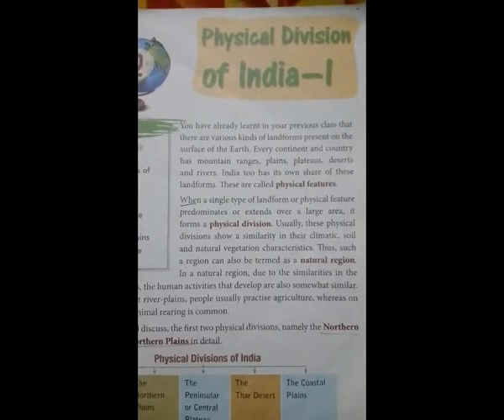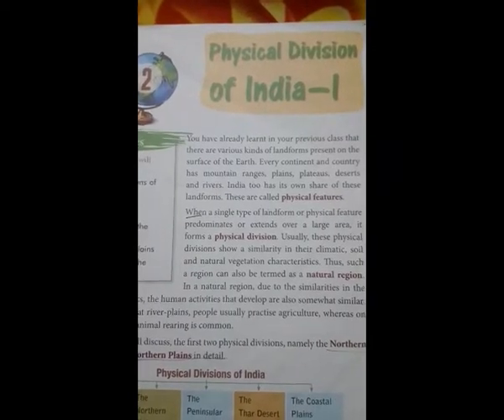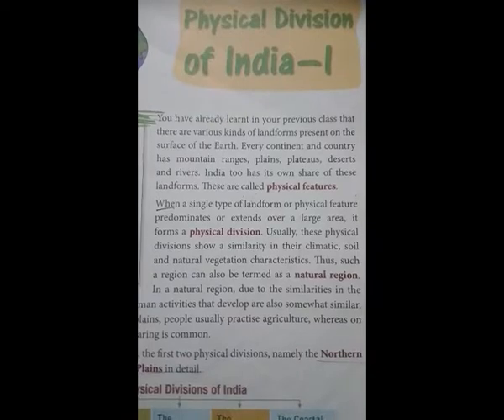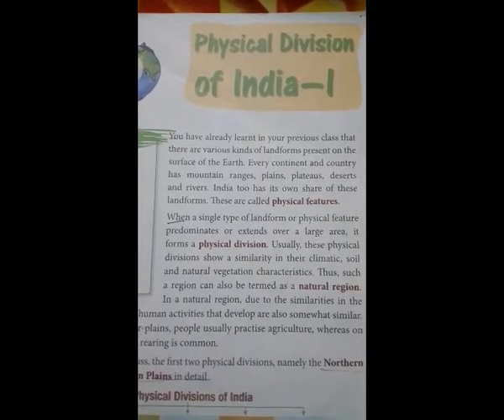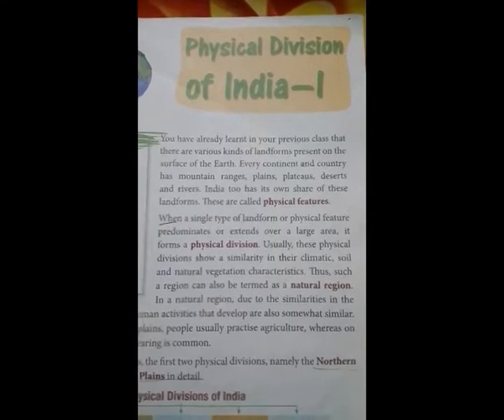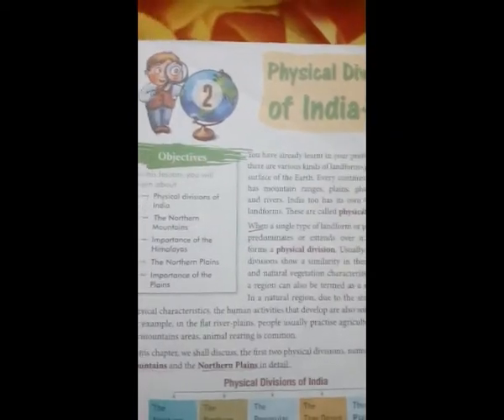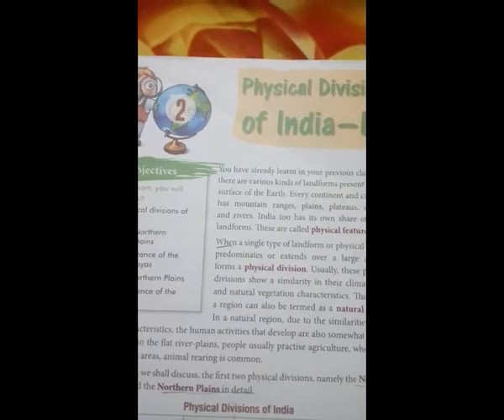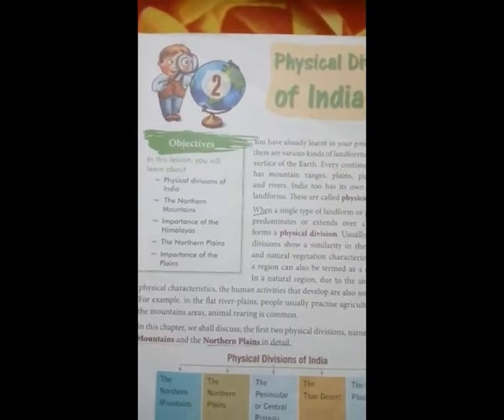Class IV Geography Part III Physical Division 1